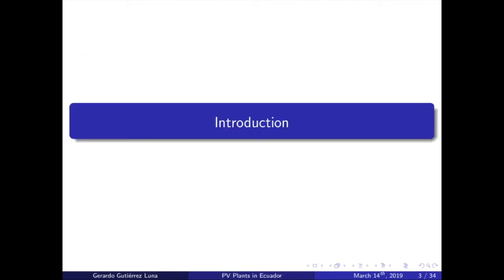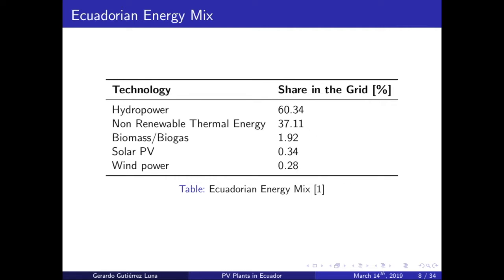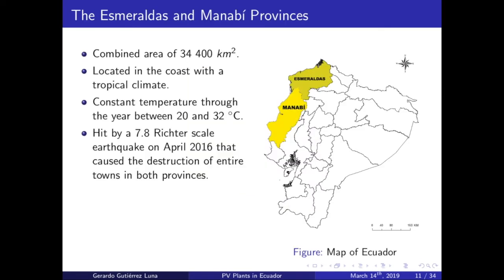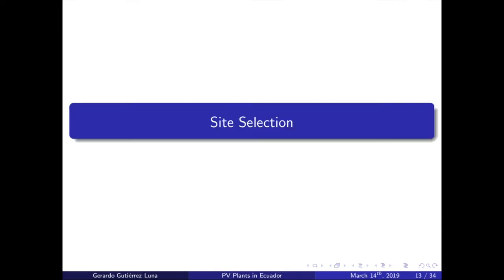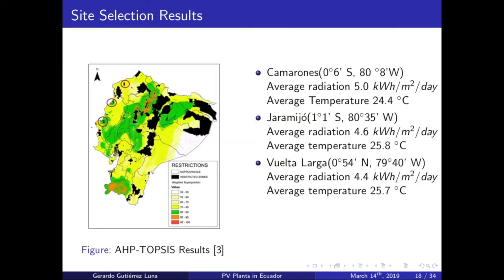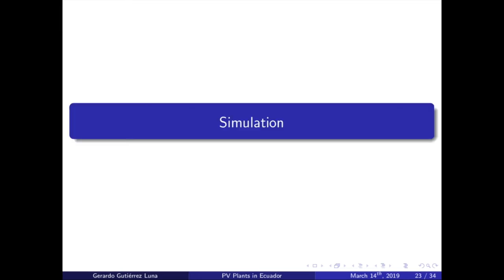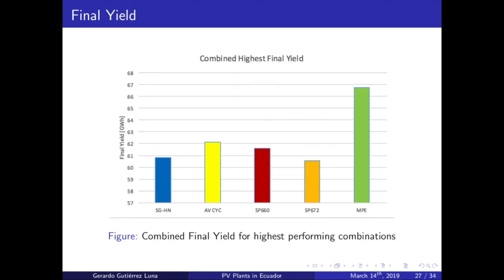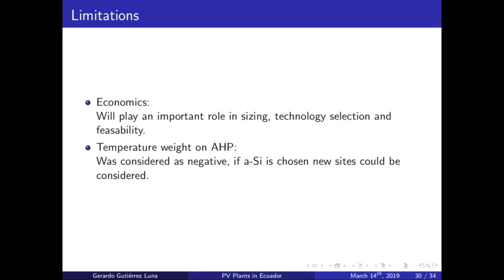Site Selection and Performance Analysis of PV Plants in the Coast of Ecuador.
Presentation for the IAPE 19 Conference March 14th, Oxford